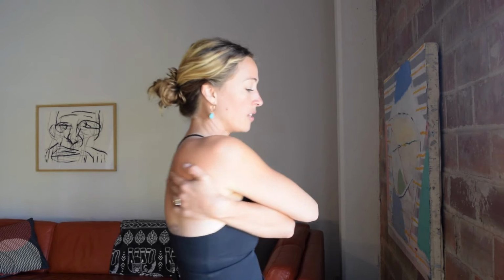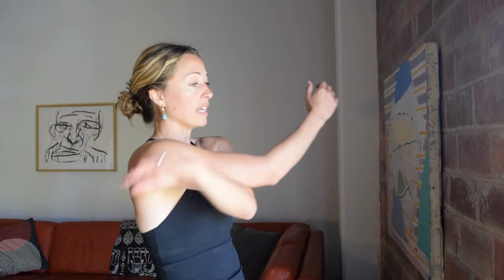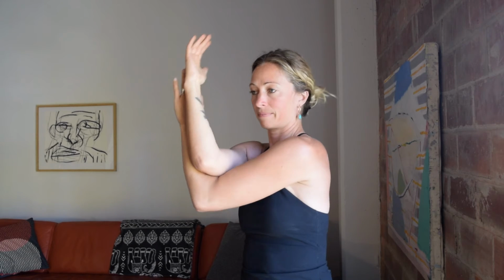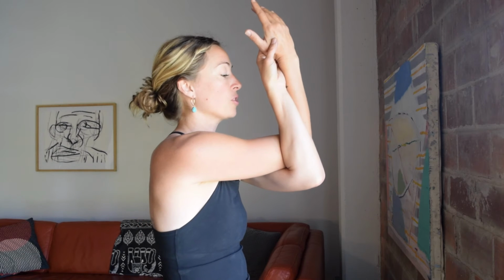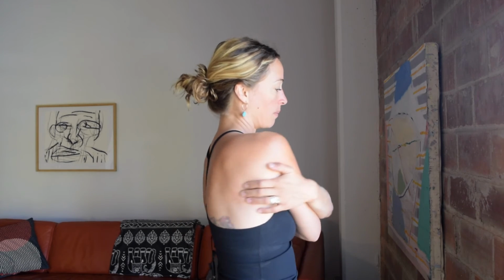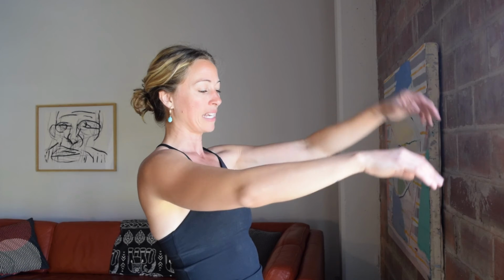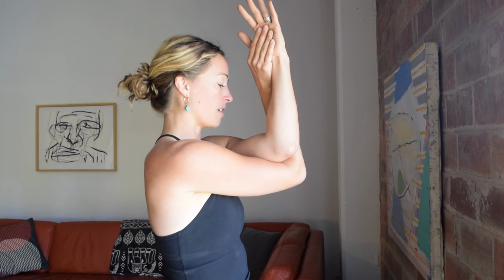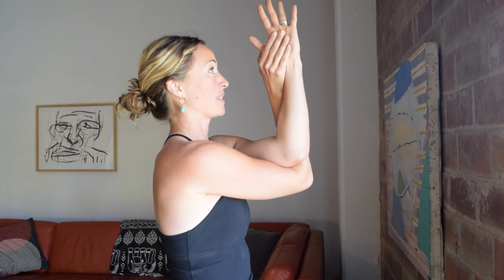Simple Upper Back & Shoulder Stretch: Eagle Pose Variations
There are so many ways to enjoy moving and mobilizing your shoulders and upper back. Enjoy these three different variations that you can do in Eagle Pose or anytime that you shoulders need to release tension.

These variations show some different ways to bring an active stretch into your shoulders. You'll feel right away what a difference it makes when get out of the box and enjoy a more dynamic approach to a familiar pose.

PRACTICE WITH HEART + BONES

Join me and our teachers for playful, supportive and creative yoga that your body loves.

Explore yoga, strength, meditation, restorative classes.

Like a guided plan? Then you will love our functional, mobility-focused yoga programs:

Say hi on social and for more tips and tutorials:
Say hi on social:

Looking for weekly inspiration and deeper yoga + movement knowledge? Whether you are a yoga teacher or student, Brea’s email is written to help you learn, grow, and connect with community